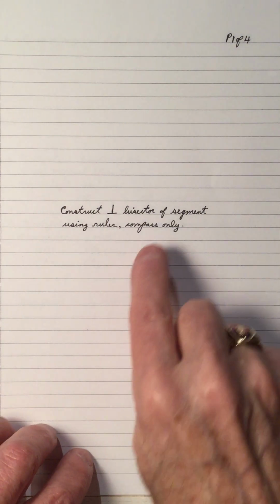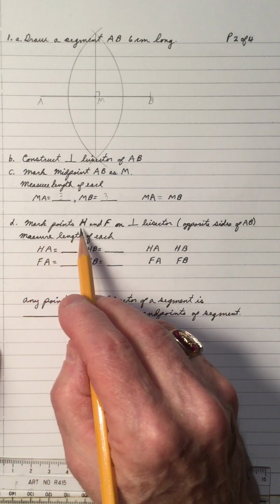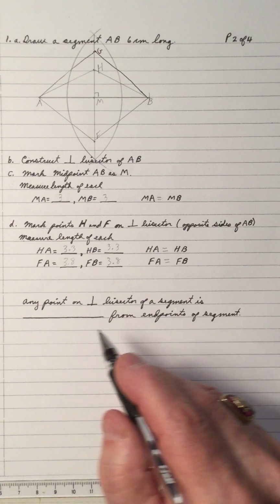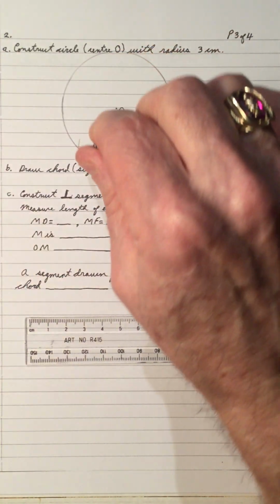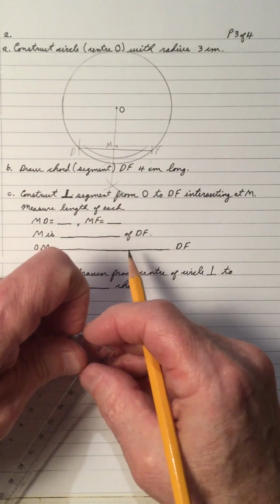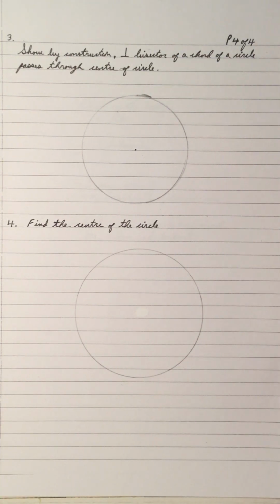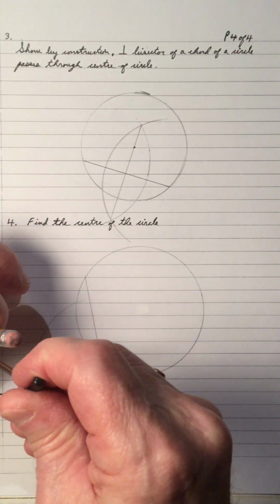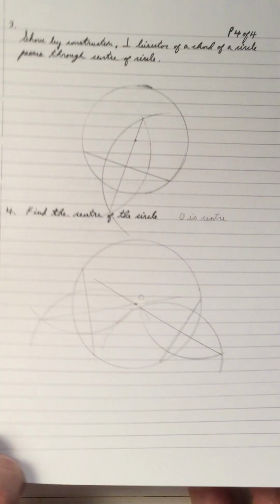Construct Perpendicular Bisector of Segment Using Only Ruler, Compass